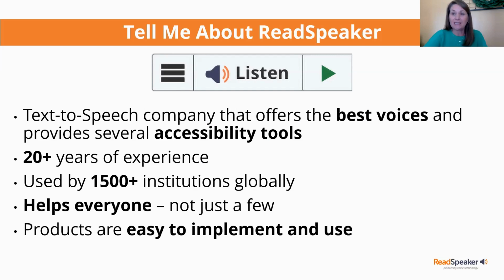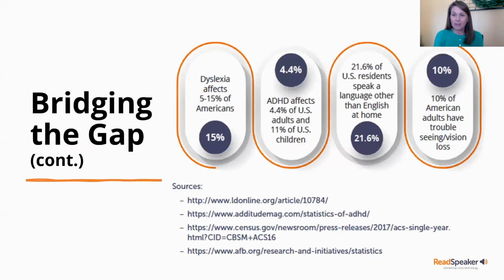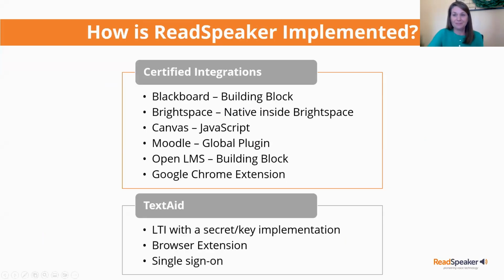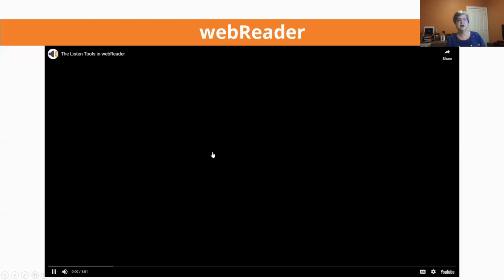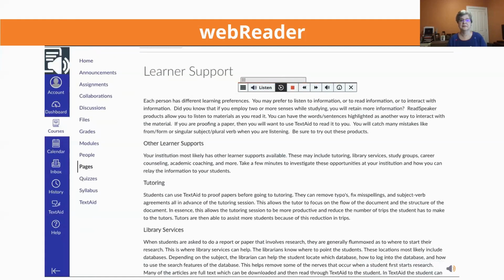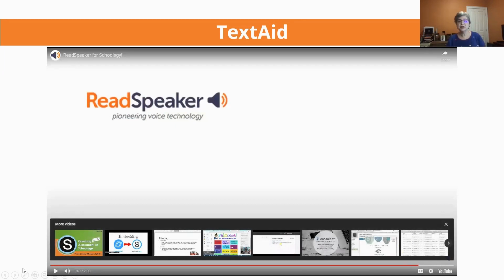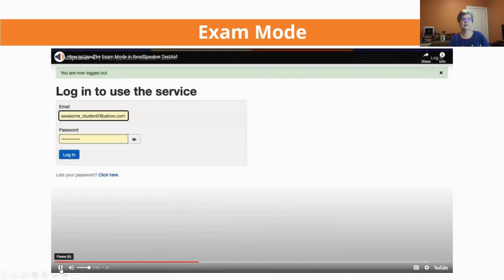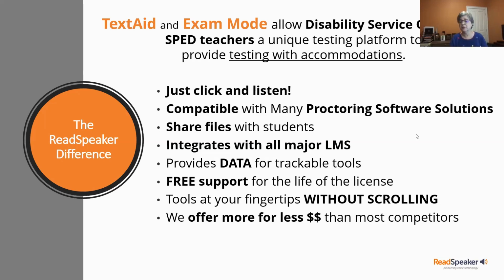ATIA AT Demo Days - ReadSpeaker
Presentation title: Bridging the Gap with Assistive Technology: Utilizing Text to Speech to Empower Your Learners

This presentation originally took place on September 28, 2022 as part of ATIA's AT Demo Days.